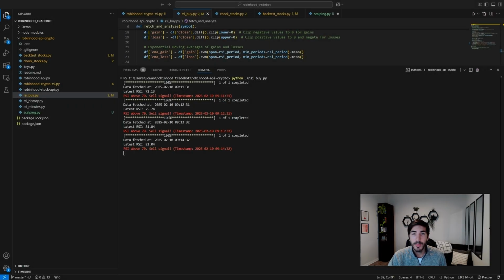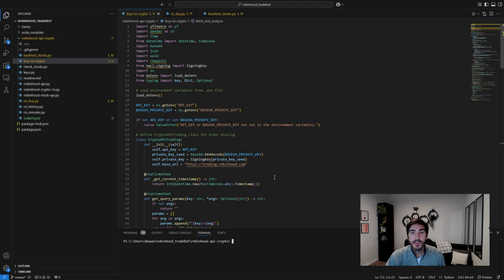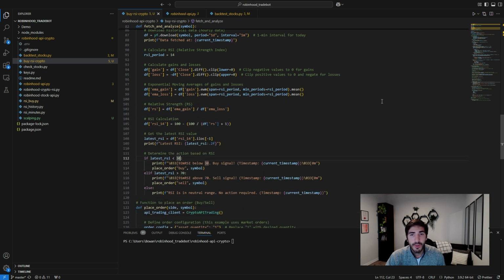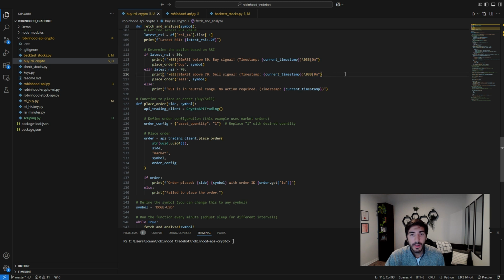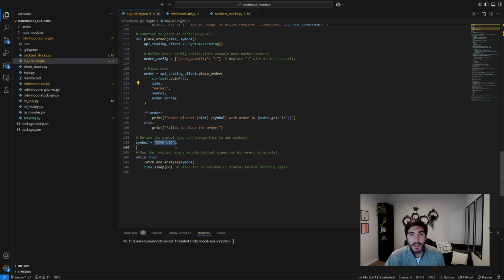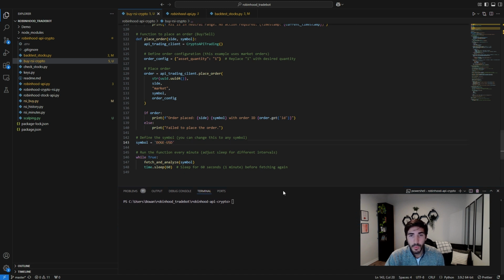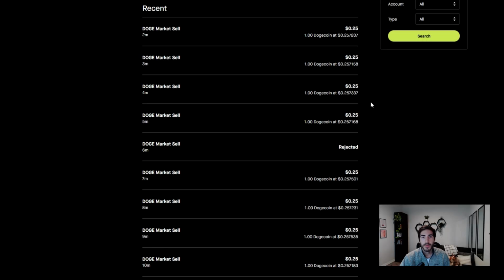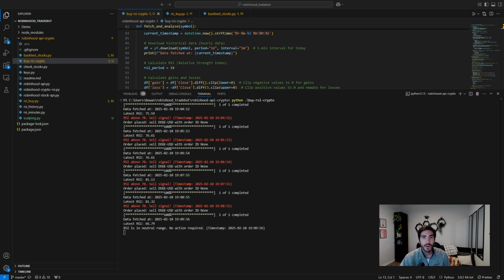My AI Bot Day Trades For Me!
In this video, I show you how my Trading bot buys and sells stocks based on RSI indicators. By the end, you’ll be ready to start trading with the same setup I’m using in the video!

CHAPTERS:
00:00 - Intro
00:17 - Previous Video Update
00:32 - GitHub
00:51 - Python Functions
01:37 - Editing Indicators
02:04 - ANSI Escape Codes
02:55 - Time-Lapse
03:42 - Order History
04:08 - Always Works
4:22 - Outro